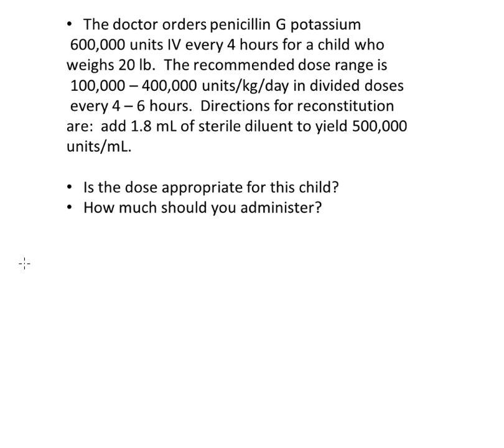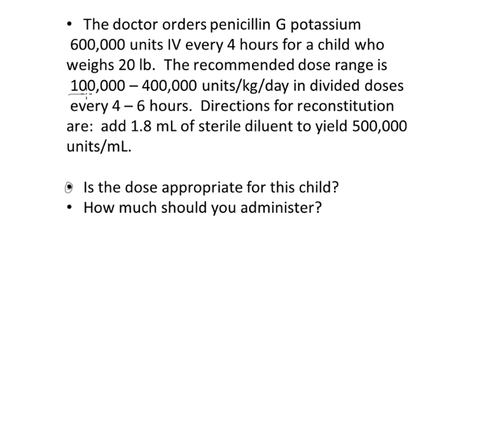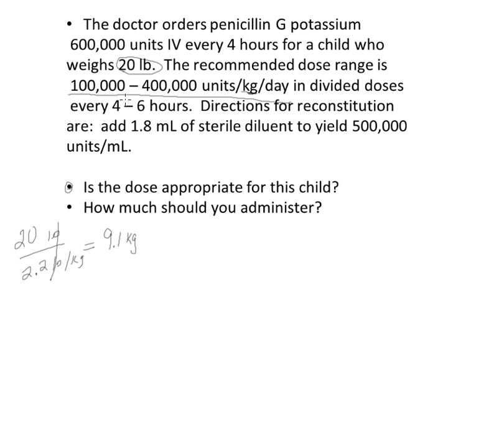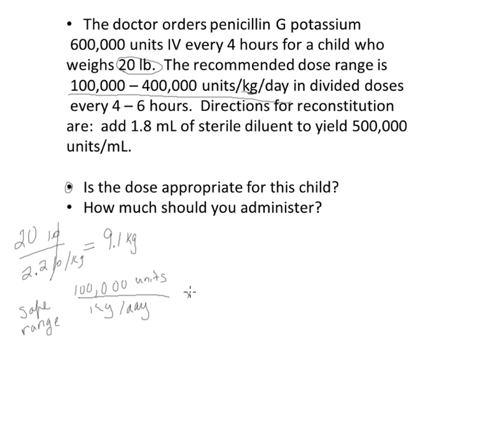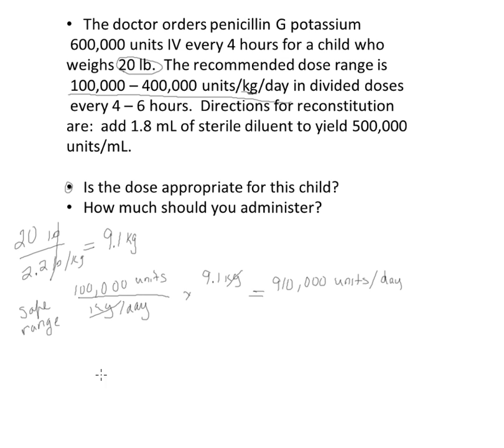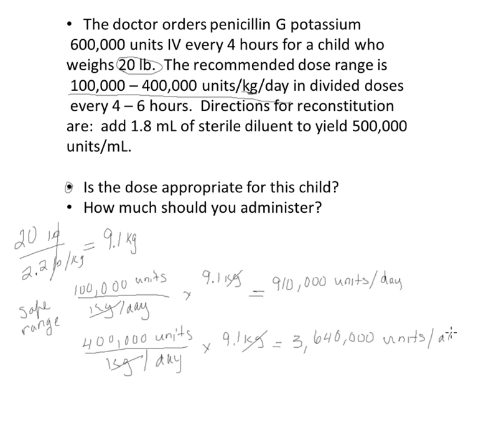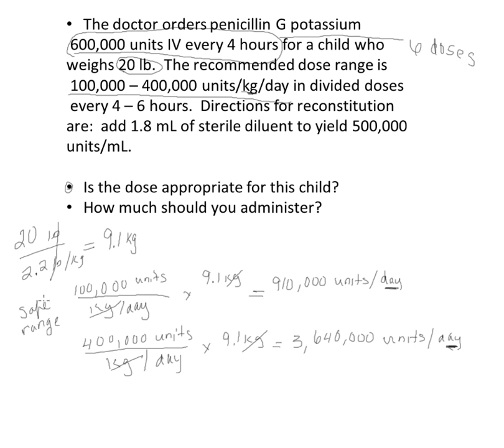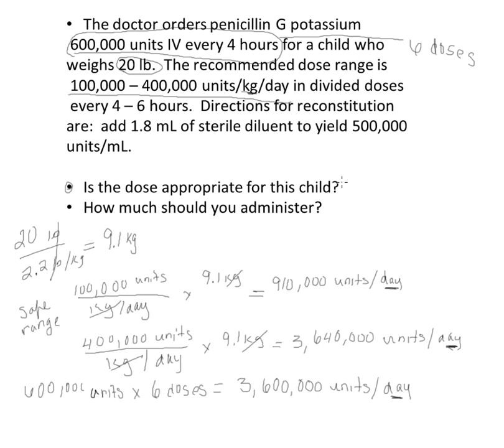Screencast by mlphilli from Screenr.com